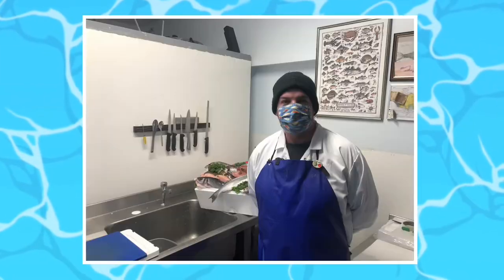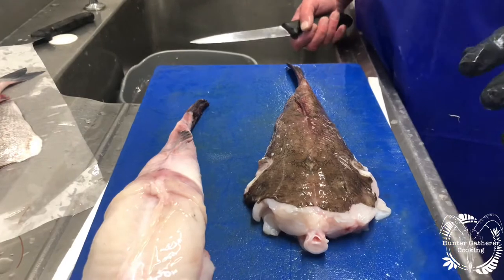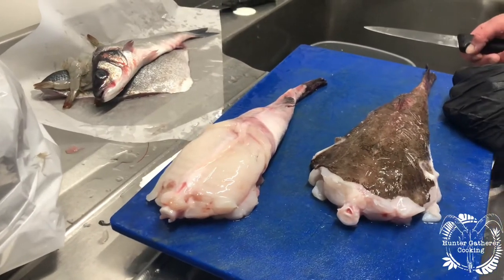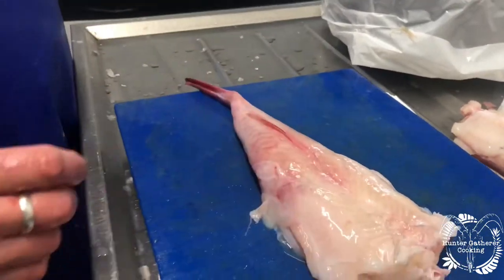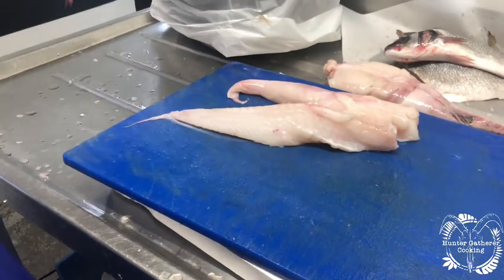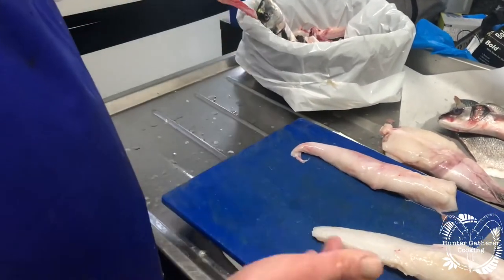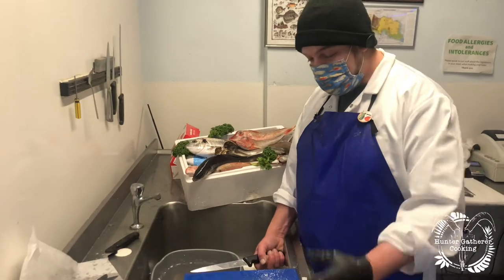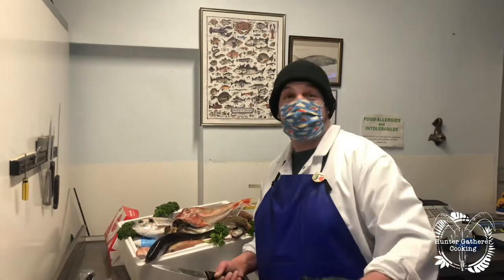Monkfish - How to Prepare and Fillet - Bristol Fish Ltd Ep6 Hunter Gatherer Cooking HGC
How to prepare and fillet a monkfish tail by Sam from Bristol Fish Ltd.

Bristol Fish Ltd is located here:
252b North St, Southville, Bristol BS3 1JA

Alex
Editor

My Gear:
This shoe mount is very usefull